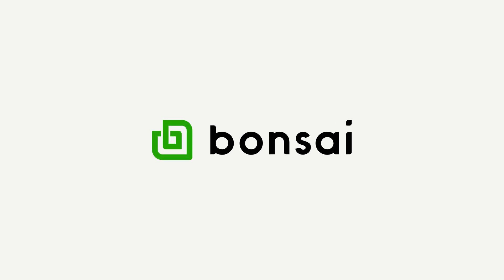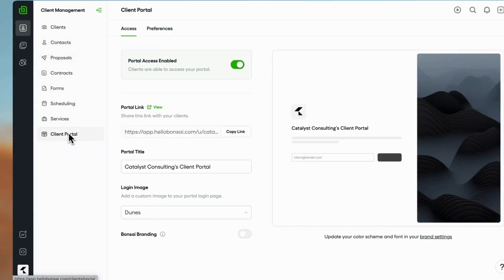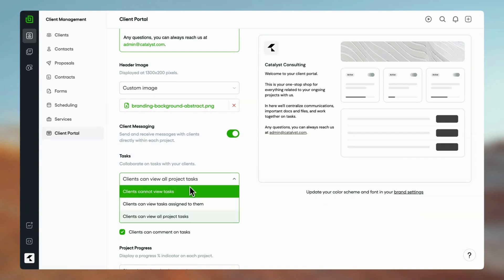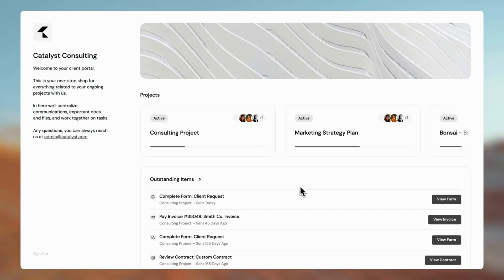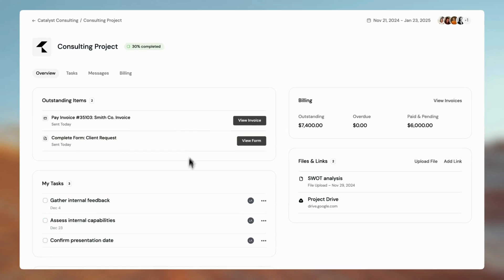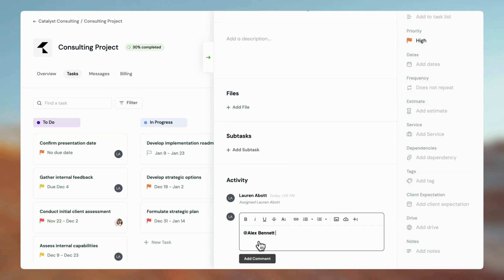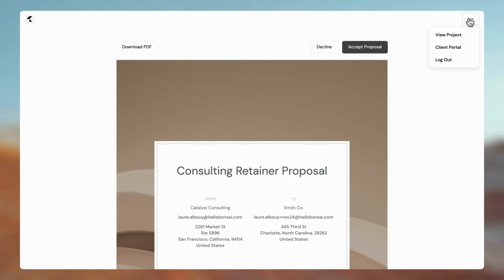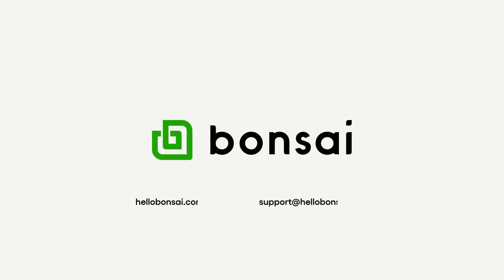How to Use Client Portal using Bonsai for Efficient Client Communication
Learn how to efficiently manage client communications and provide access to key project information with Bonsai's Client Portal. Built for agencies, small businesses, and teams looking to improve client experience while reducing administrative work.

This video will cover:
✅ Setting up a client portal and customizing it with your brand.
✅ Providing clients secure access to project details, invoices, and contracts.
✅ Sharing files and enabling clients to pay invoices directly via the portal.
✅ Accessing the client portal via any document like proposals or invoices.

🚀 Book a free demo with Bonsai and learn how we can help you scale your business